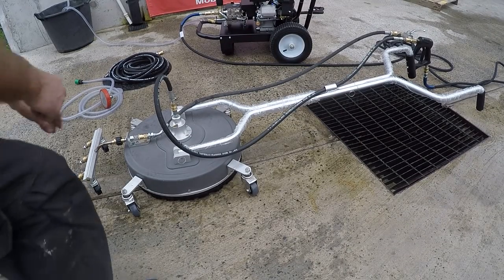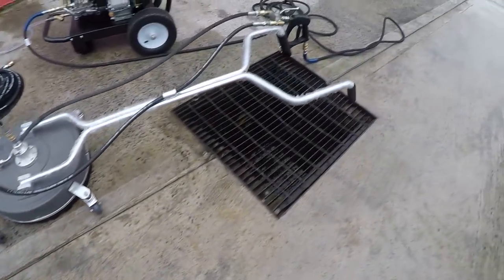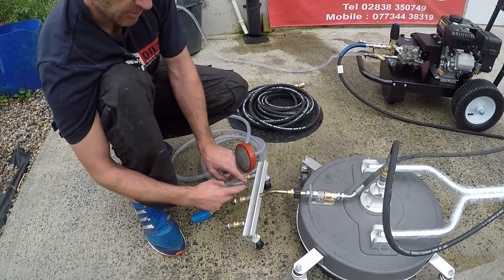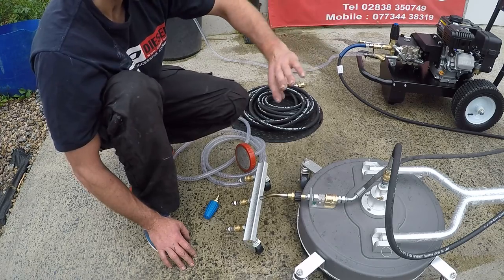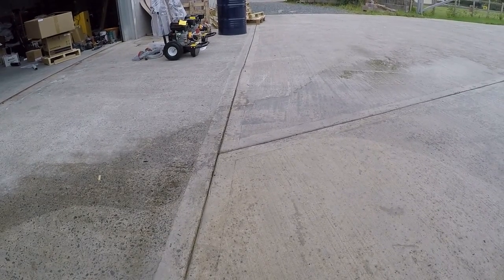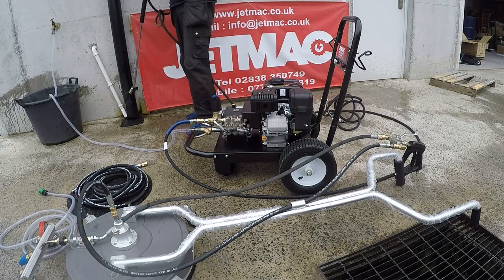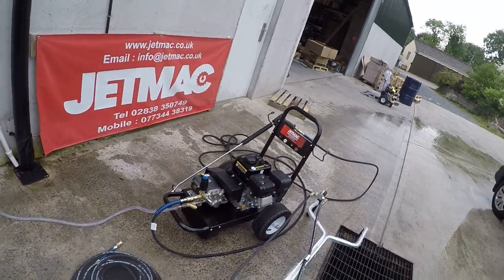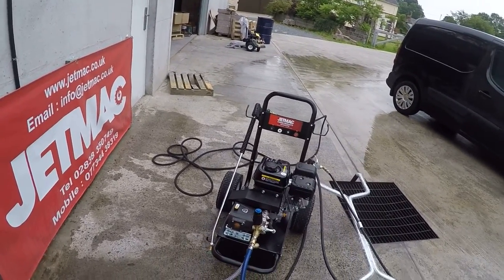7 hp Loncin Dual tech 18 inch whirlaway package